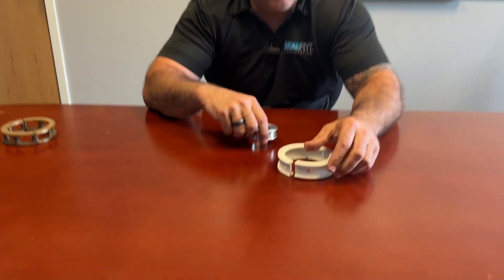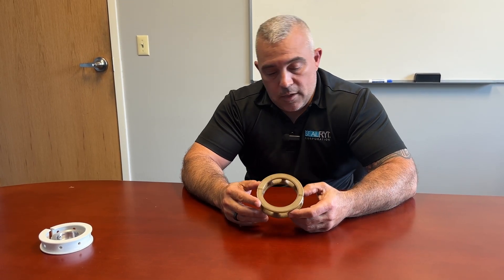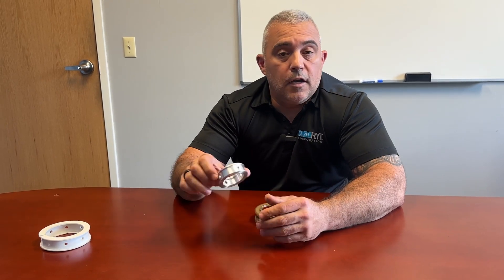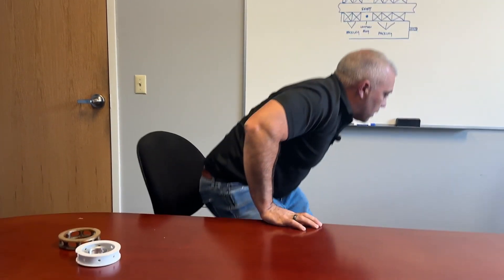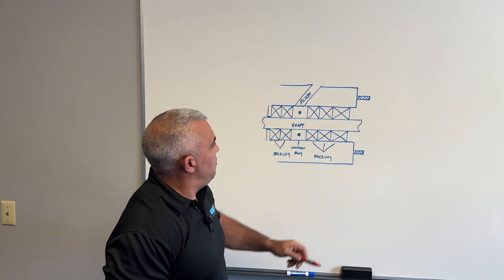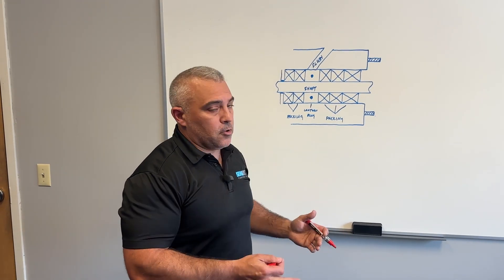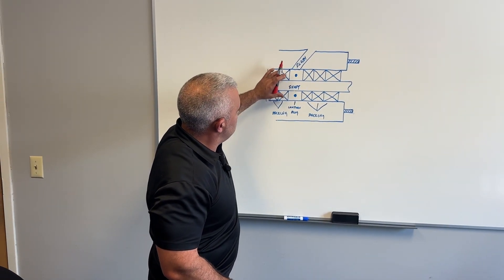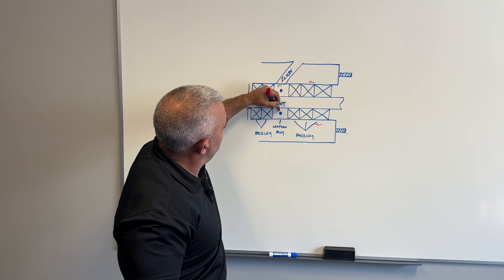What Are Lantern Rings?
A lantern ring is a perforated hollow ring at the center of the stuffing box of a pump that allows flush water to get to the shaft.

Join Seth Wilkinson from SealRyt as he walks you through the different materials lantern rings are made from and how to correctly measure and position them in your equipment.

Topics Covered:
► Introduction: 0:00
► Positioning Your Lantern Ring Properly: 2:13
► Seth's Final Thoughts: 5:51

ABOUT SEALRYT
SealRyt provides innovative sealing solutions for rotating shaft equipment. Our patented technology improves the sealing of your equipment and keeps it running longer.